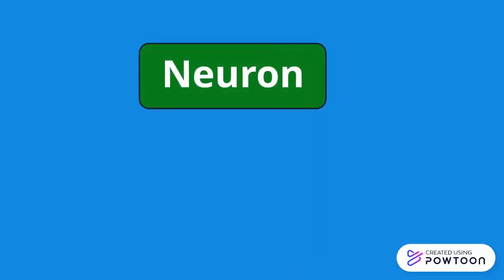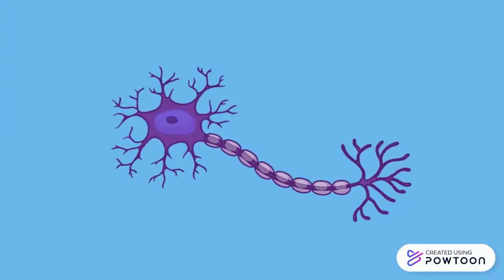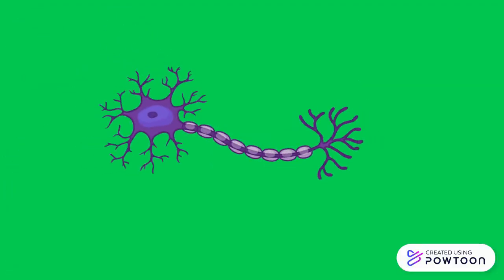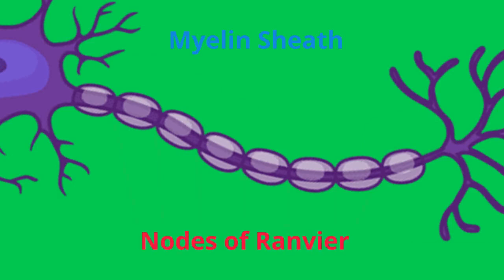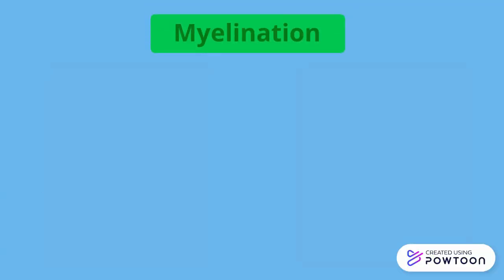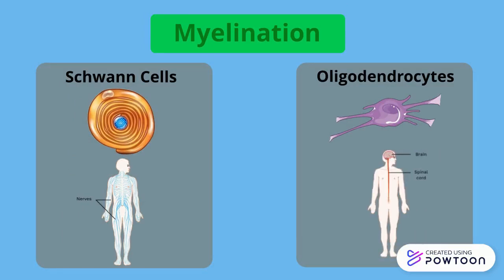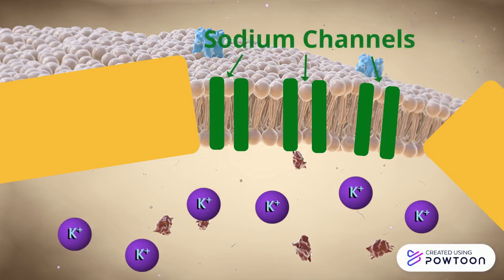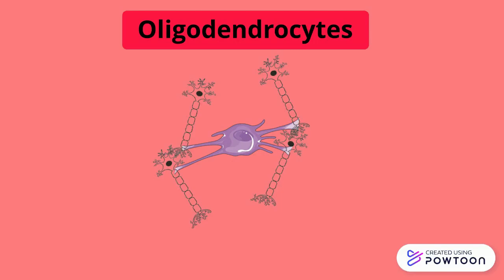Neuroscience Project Part 1